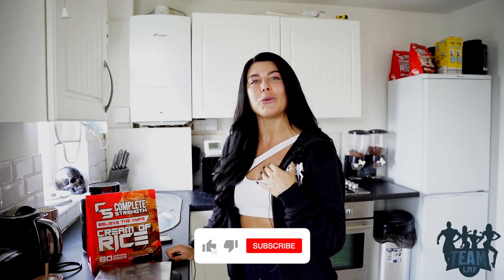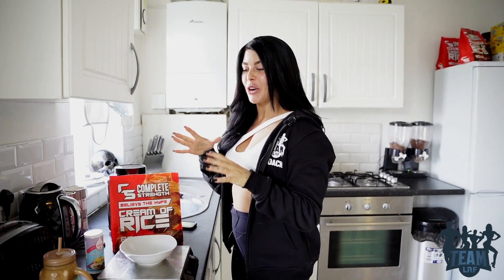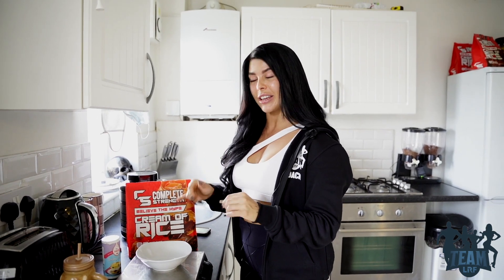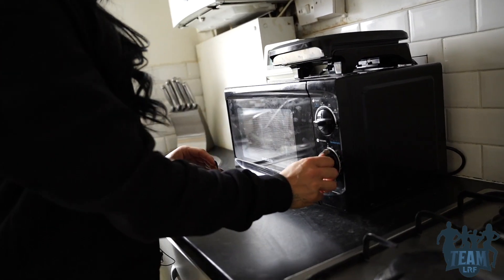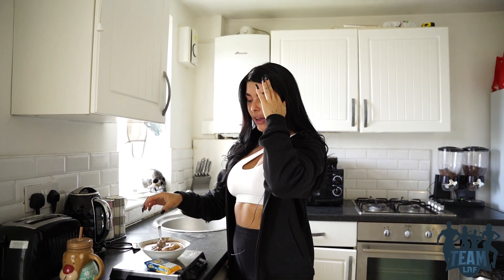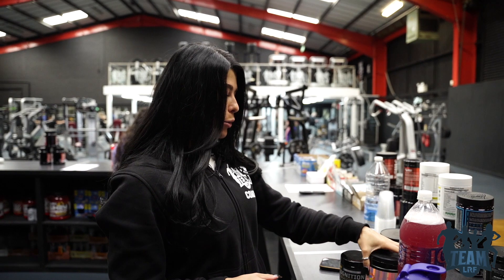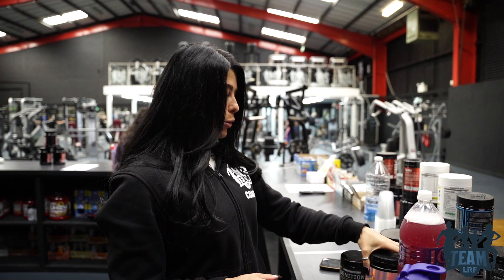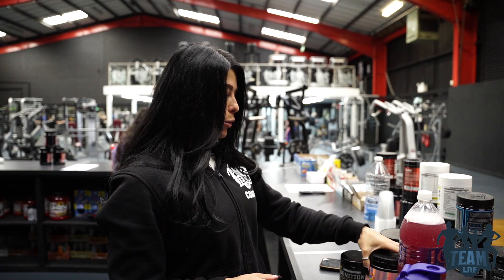Team LRF | An Afternoon with TeamLRF Coach Lowri